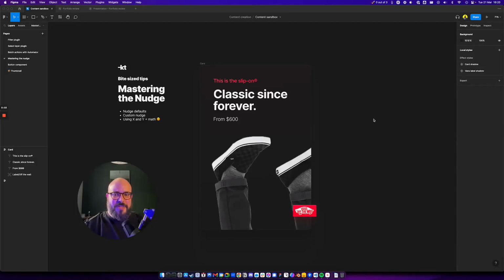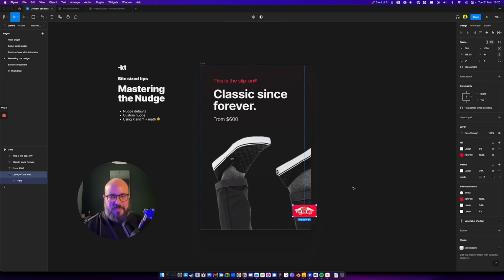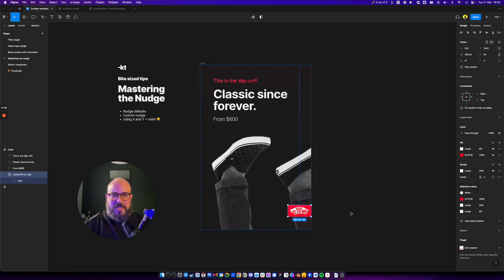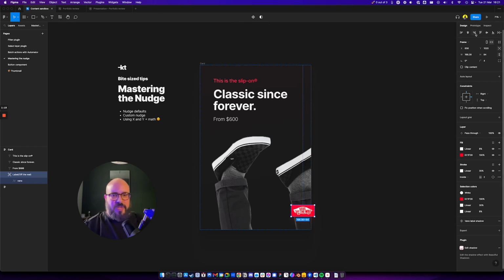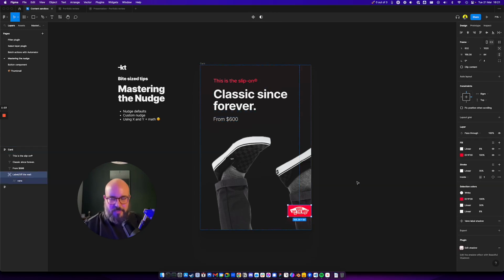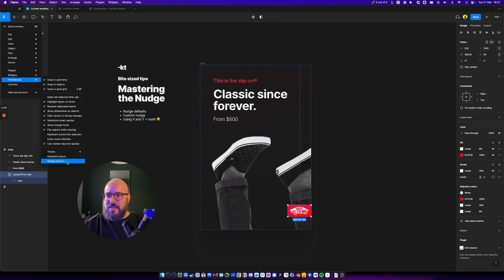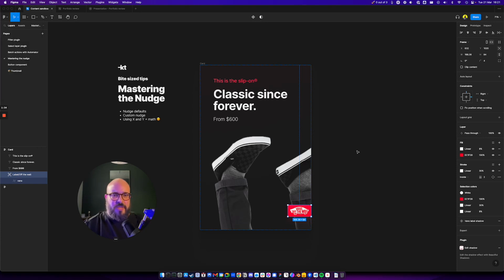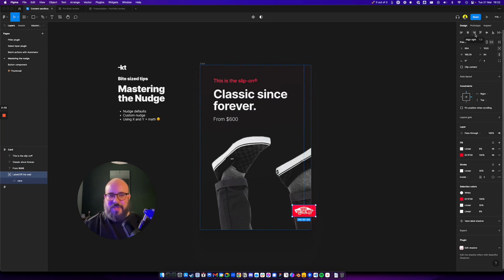Figma — Mastering the nudge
AKA moving things around with the arrow keys on design software 😅

Default nudge and big nudge, changing the nudge amount to follow a 8pt grid, and maybe skip nudge if you use super basic math 🔥